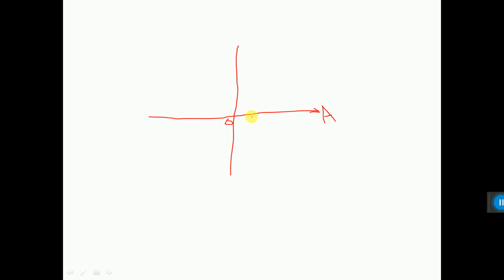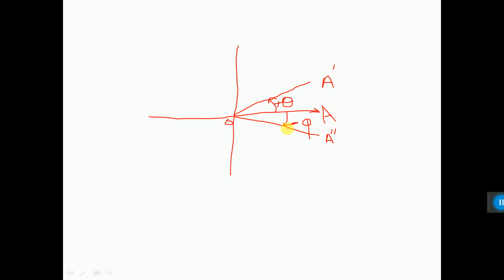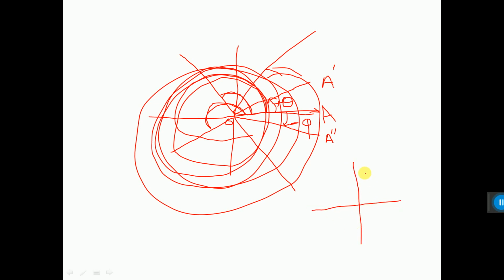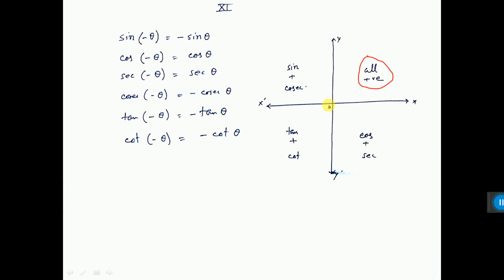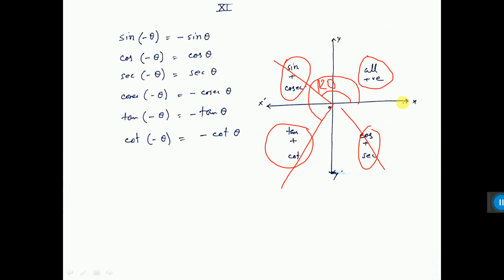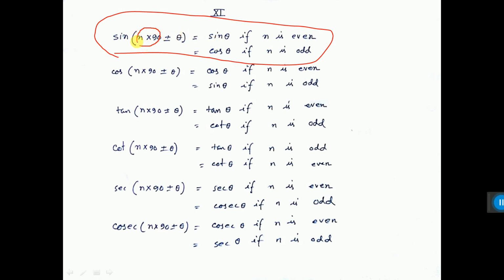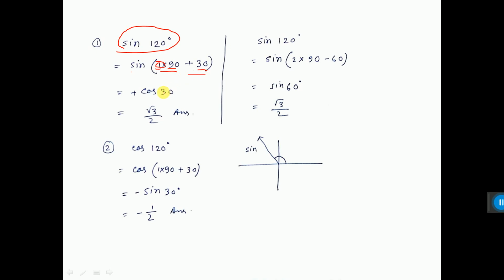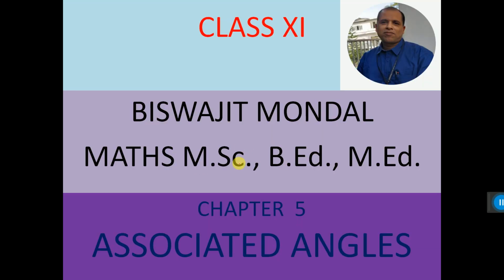CLASS XI ASSOCIATED ANGLES 1ST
MATHS COACHING ISC/ICSE